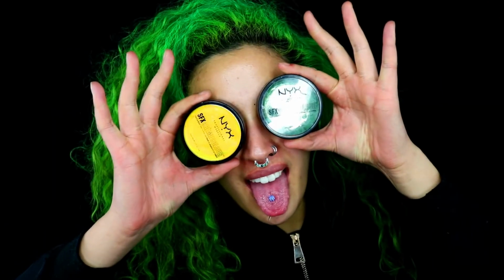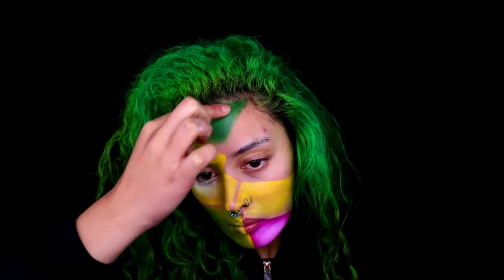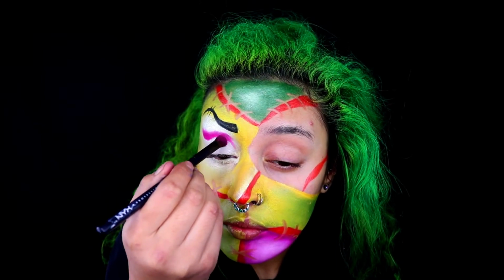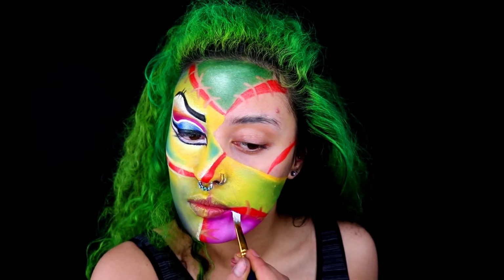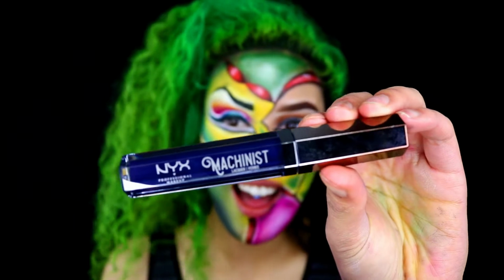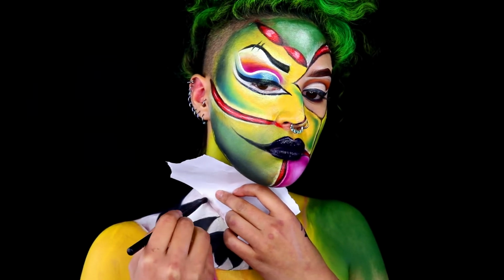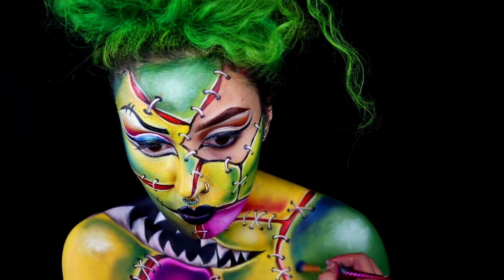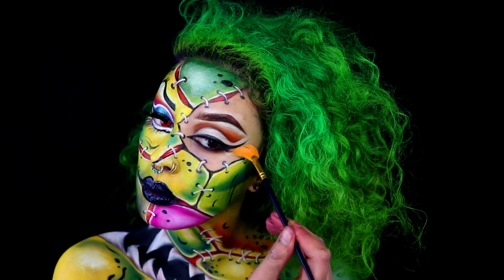Frankenstein Halloween Makeup Tutorial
Perfect for last minute Halloween Ideas, or if you don't have a costume!

PRODUCTS
ALL NYX - Eyeshadow Palette 'Gloomy Days' | SFX setting Powder | Epic Ink Liner | White Eyeliner | SFX Creme colors red, yellow, green, pink, white, black | Born To Glow! | Ultimate Brights Eyeshadow | Can't Stop Won't stop foundation

EQUIPMENT
Camera: Canon 750D
Editing program: Wondershare Filmora
Lighting: Neewer 18" Ring light